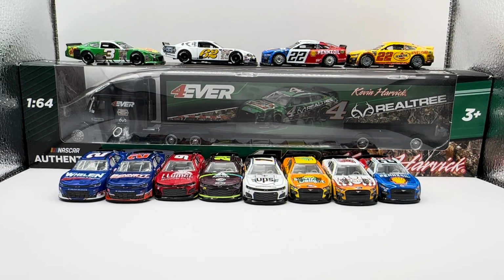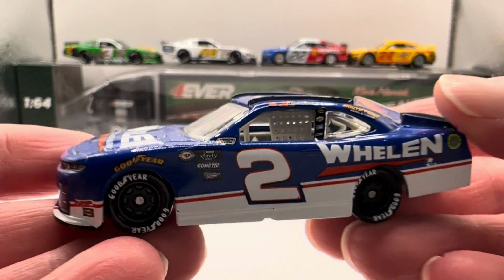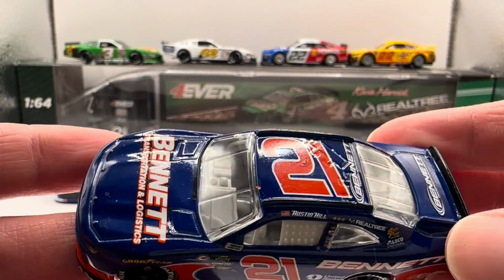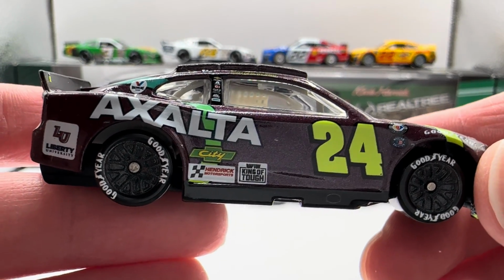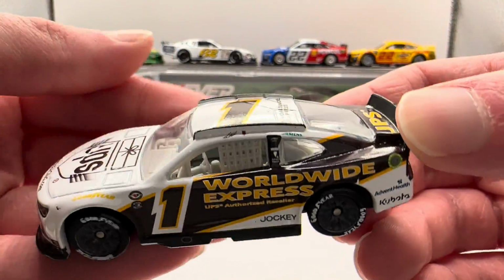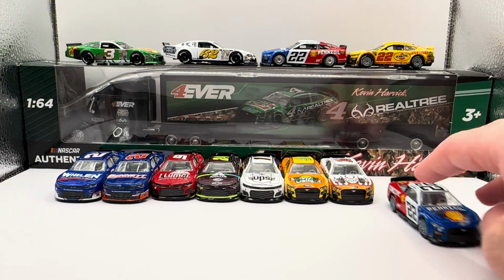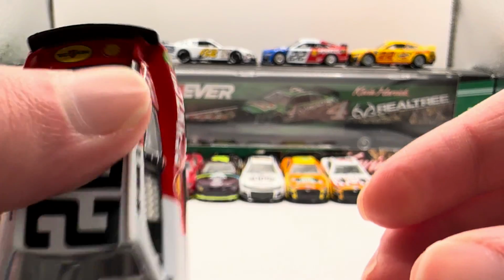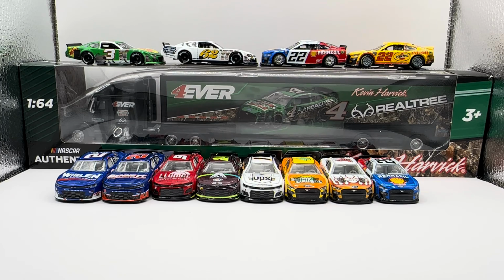Review: 2023 NASCAR Authentics Darlington Throwback Walmart Bonus Wave 1/64 Lionel Diecast